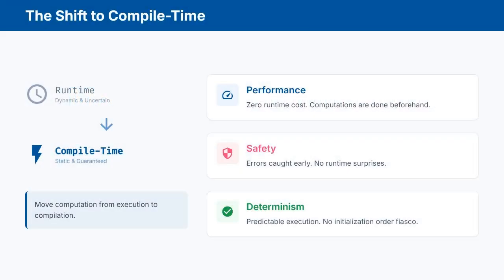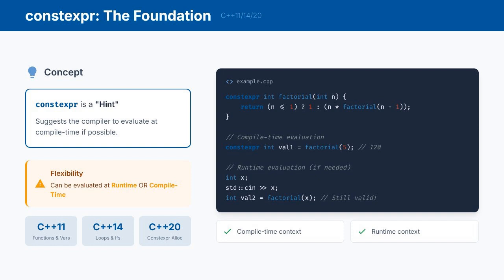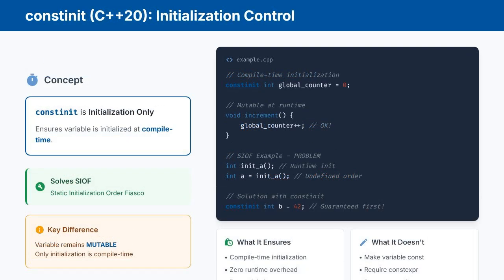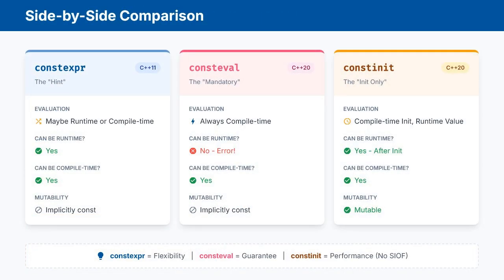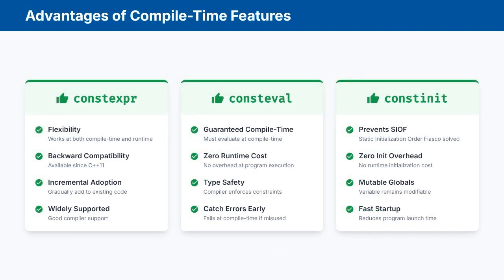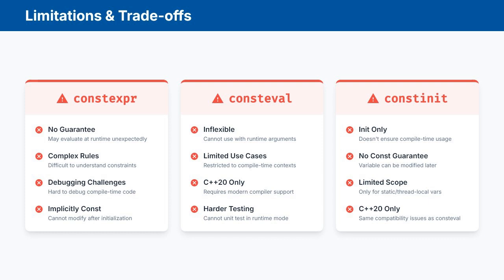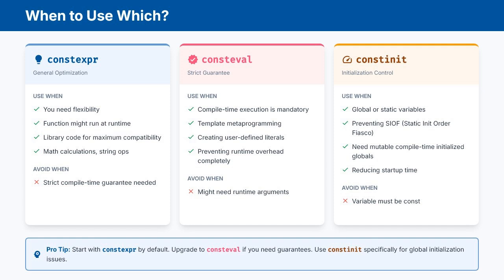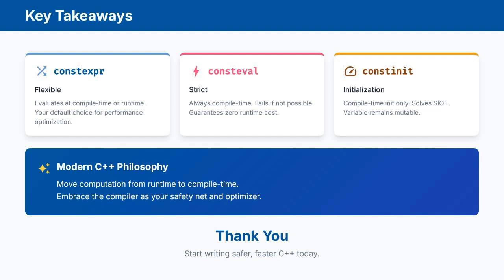C++ Compile-Time Programming Explained: constexpr, consteval, and constinit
In this video, we explore three of the most important compile-time features in Modern C++: `constexpr`, `consteval`, and `constinit`. Learn how these keywords help move computation from runtime to compile time, improve performance, increase type safety, and eliminate entire classes of bugs before your program even runs.

Through practical examples, you'll see how `constexpr` enables compile-time evaluation, how `consteval` guarantees functions are executed during compilation, and how `constinit` helps solve static initialization order issues. We will compare each keyword, discuss their intended use cases, and examine how they fit into modern C++ development.

Whether you're learning C++20, C++23, preparing for technical interviews, or looking to write faster and safer code, this tutorial provides a solid foundation in compile-time programming. By the end of the video, you'll understand when to use each feature and how they can improve the quality and efficiency of your applications.